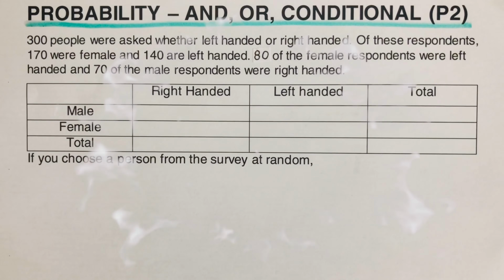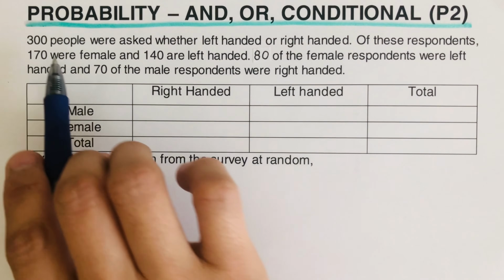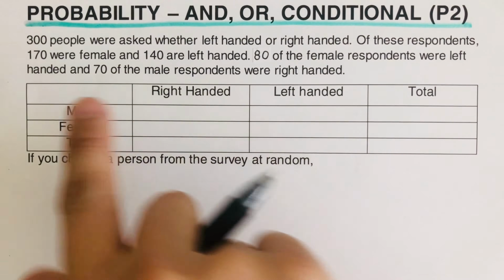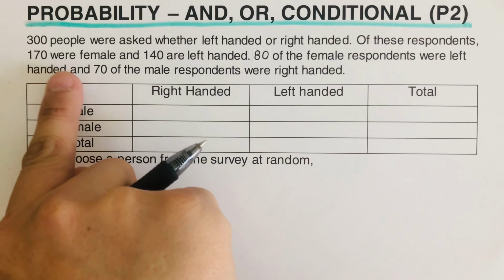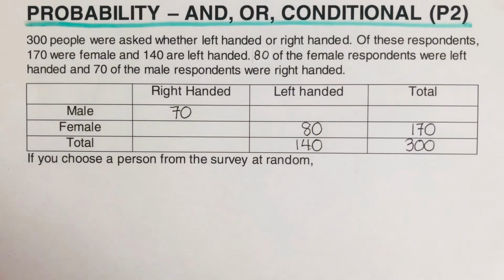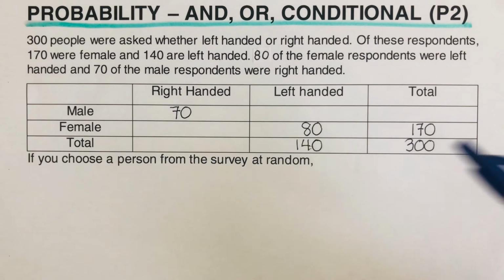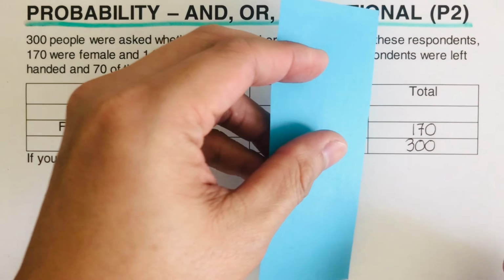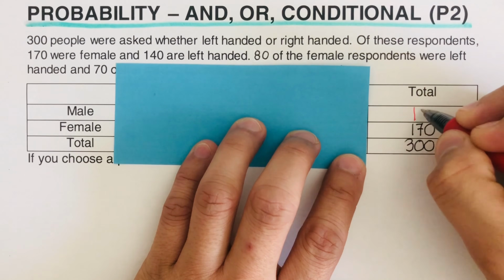Probability - And, Or, Conditional Using a Two Way Table (Part 2)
This video will show how to determine the probability using the given problem and by filling in the table with information needed to to solve for the probability.